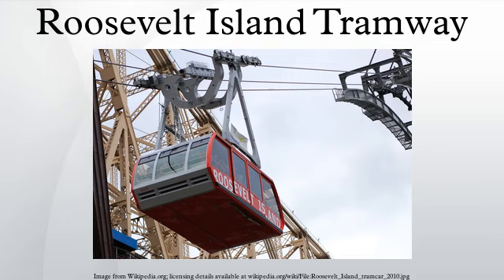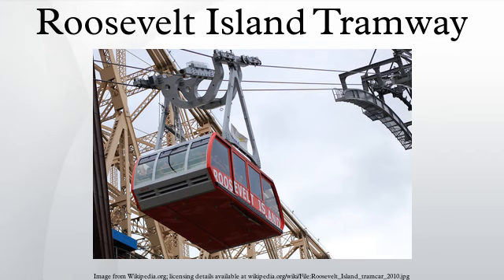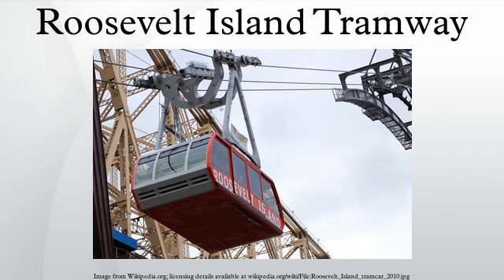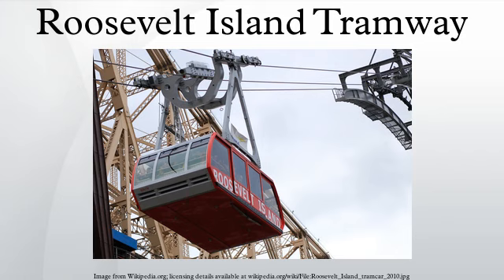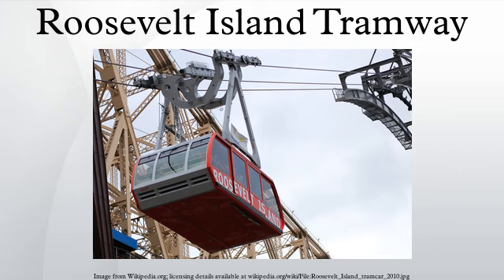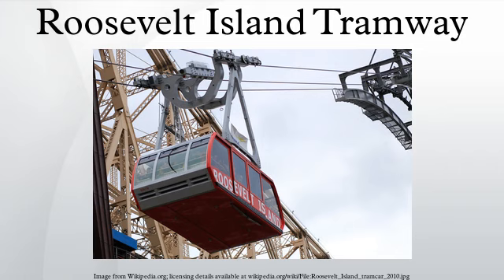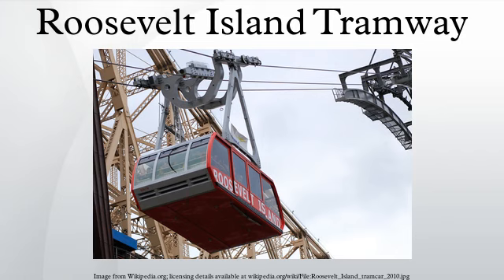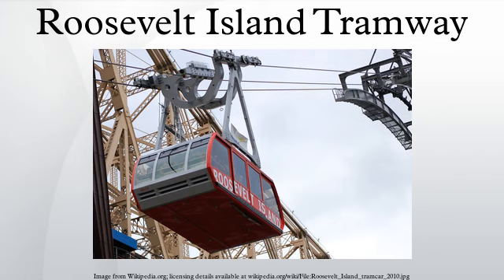Roosevelt Island Tramway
The Roosevelt Island Tramway is an aerial tramway in New York City that spans the East River and connects Roosevelt Island to the Upper East Side of Manhattan. Prior to the completion of the Mississippi Aerial River Transit in May 1984 and the Portland Aerial Tram in December 2006, it was the only commuter aerial tramway in North America.
Over 26 million passengers have used the tram since it began operation in 1976. Each cabin has a capacity of up to 110 people and makes approximately 115 trips per day. The tram moves at about 17.9 mph and travels 3,100 feet in 3 minutes. At its peak it climbs to 250 feet above the East River as it follows its route on the north side of the Ed Koch Queensboro Bridge, providing views of the East Side of Midtown Manhattan. Two cabins make the run at fifteen-minute intervals from 6:00 a.m. to 2:00 a.m. and continuously during rush hours. It is one of the few forms of mass transit in New York City not run by the Metropolitan Transportation Authority, but uses that system's MetroCard and has free transfers to that system.